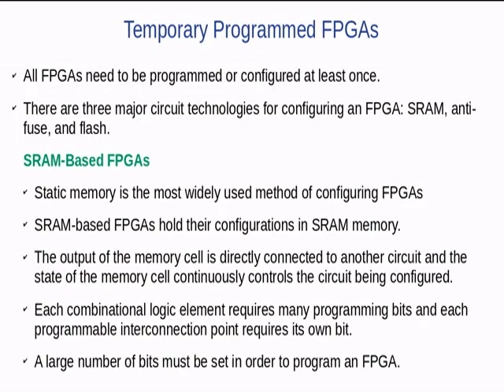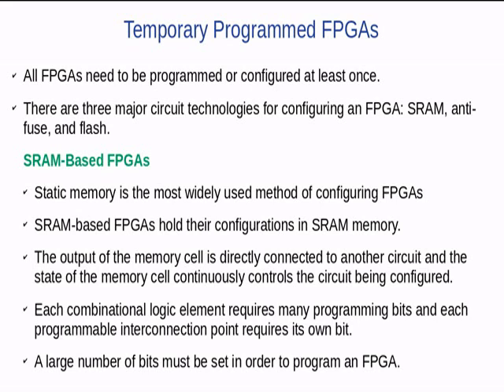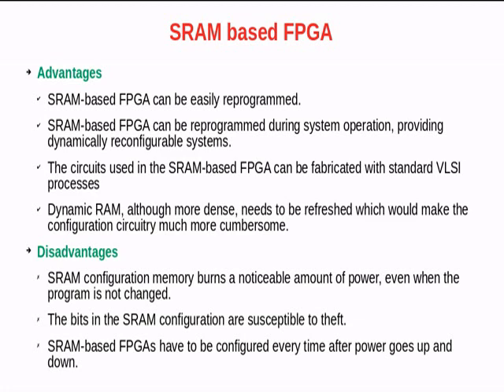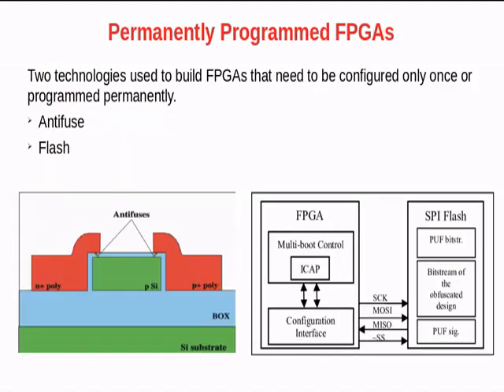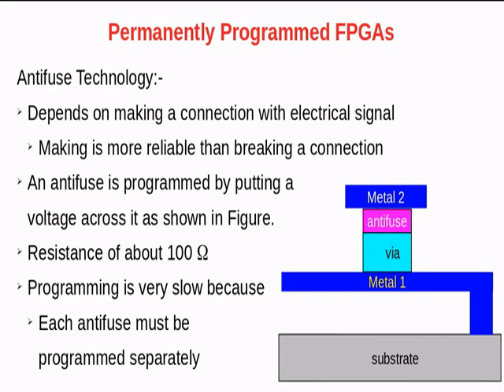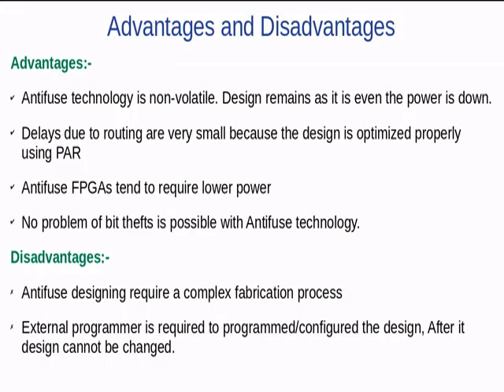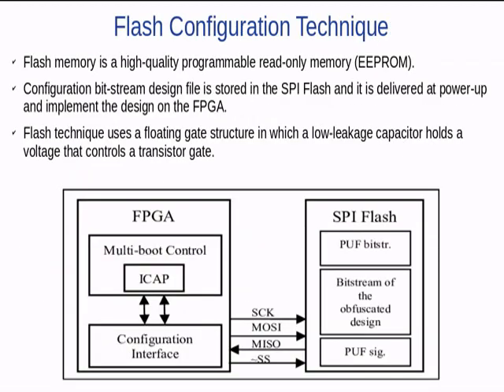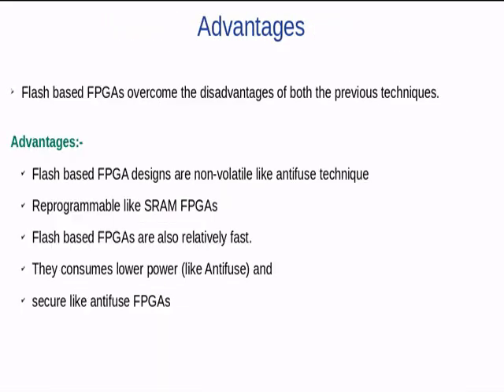FPGA Configuration Technologies | SRAM-based FPGA | Antifuse and Flash-based FPGAs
Various configuration technologies are discussed which used for FPGA along with their advantages and disadvantages.

Credit: FPGA based system design by Wayne Wolf Book.